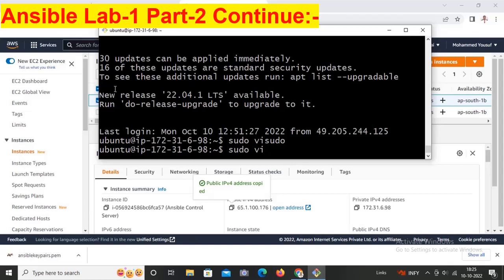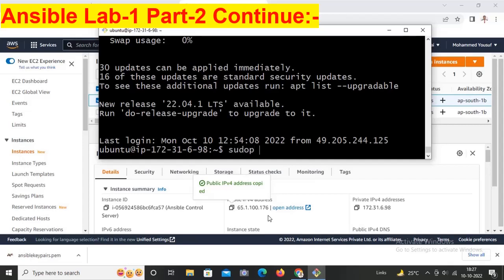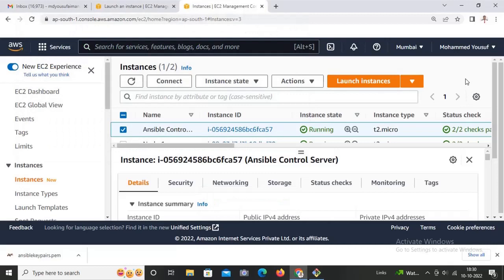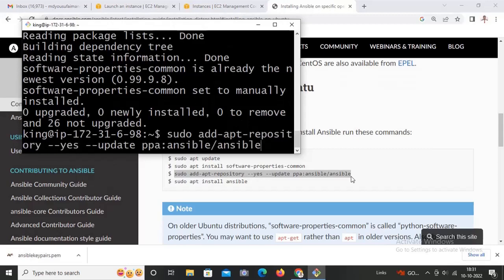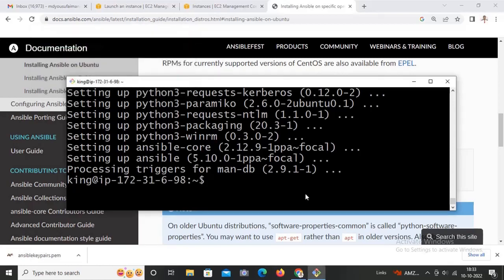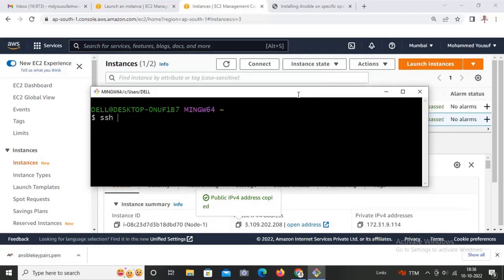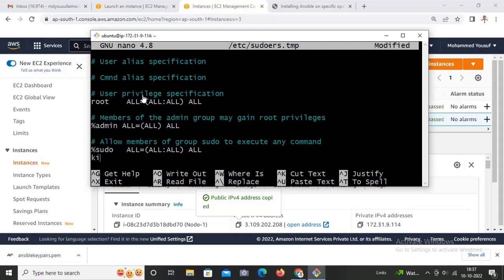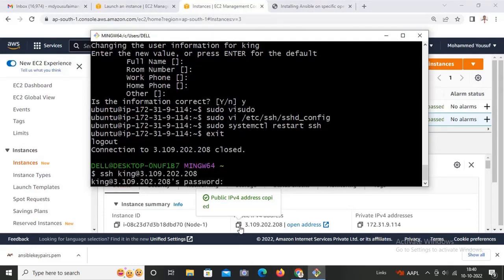Ansible Installation on AWS | Lab-1 Part 2 | Please Watch Final Video Part- 3 from description link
Note: Please do share your feedback on Comments &